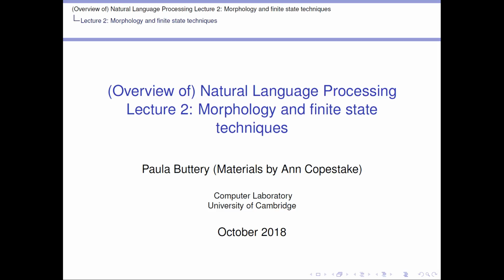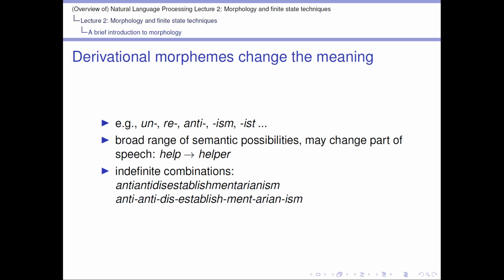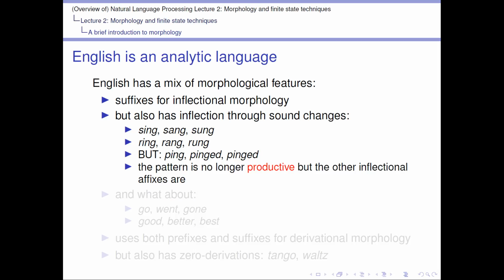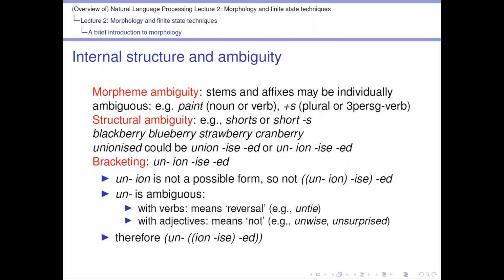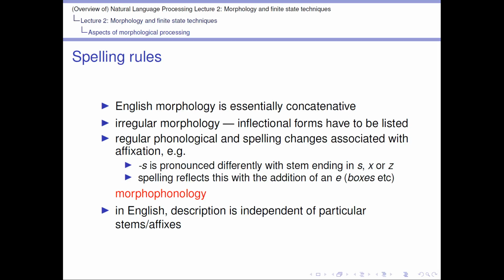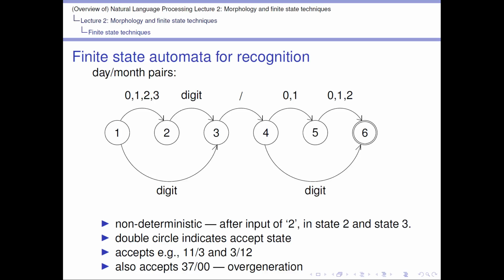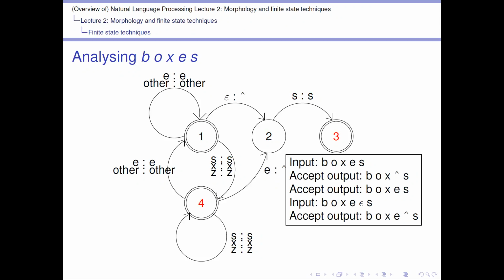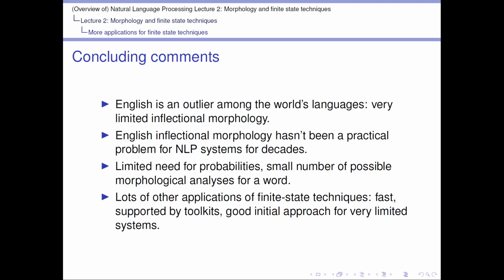AV CL Live Stream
L90 Stream from Computer Lab LT2